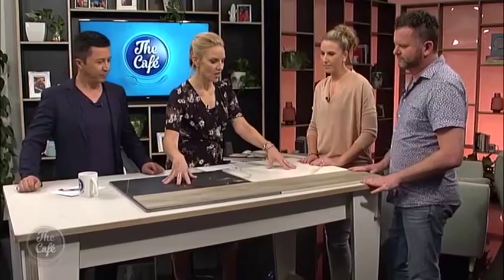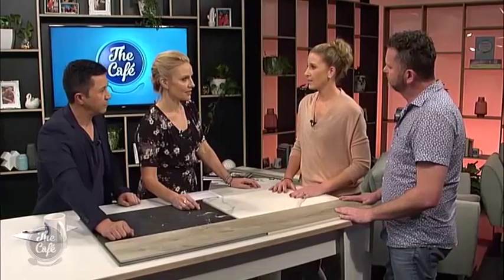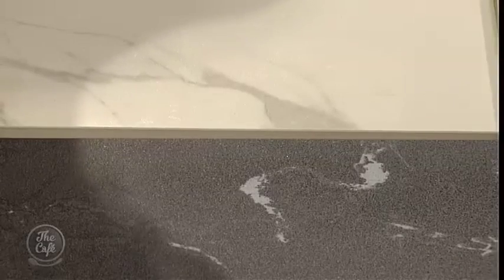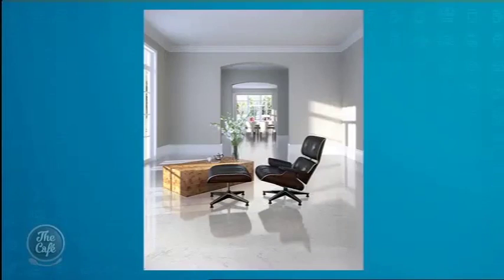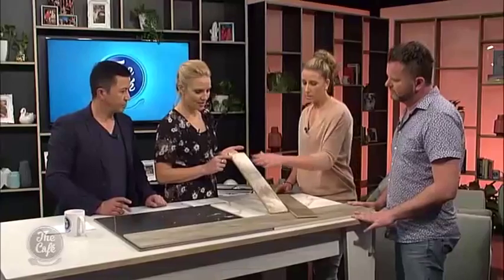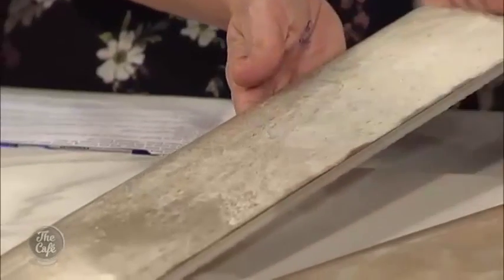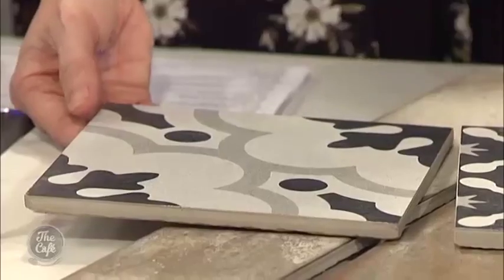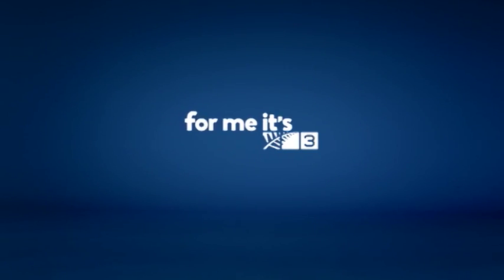The latest trends in Tiles for 2017